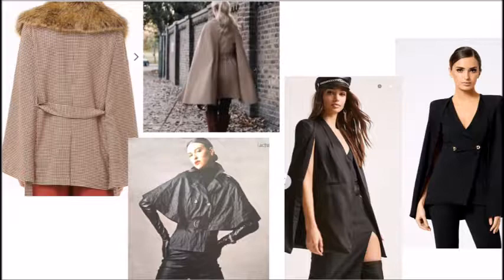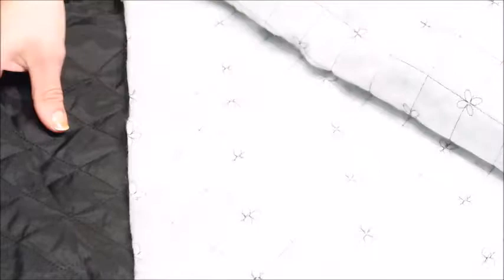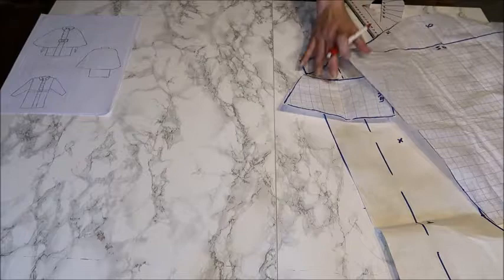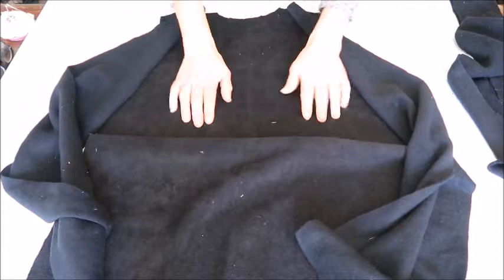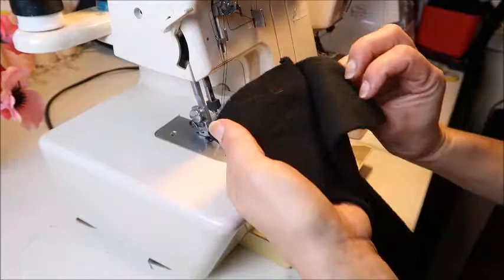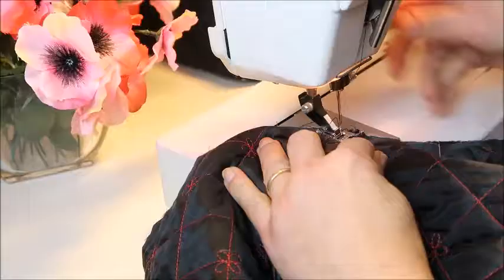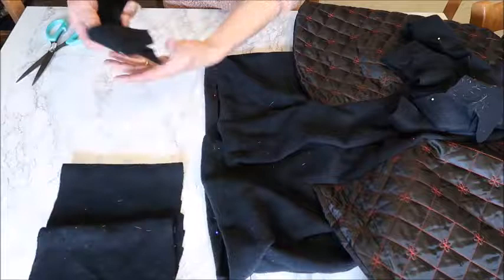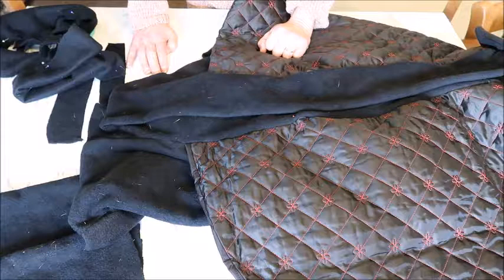Make what you see in the shops ! A cape ! Also for beginners !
This week we'll be making a cape !! One of the last designs before we will start the spring and summer season. So enjoy this one !
Pattern making start at 5.13. Sewing starts at 14.45.
You will need the normal things :
-Paper ruler pencil measuringtape
-Fabric for cape 1.50 m and for undercoat. about   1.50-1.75 m depending on your length and size.

👩❤️Hello everyone ! I am a selfmade fashion-designer with 40 years of experience already  and a certified fashion-stylist !
On this cannel you will get the process from nothing to the whole product ! I’ll teach you how to make the pattern, how to sew it, what fabric you should use. If you are a beginner, no problem ! But also if you are somewhat experienced or very experienced I have many tips and tricks for you how you can make a difficult project a really easy one!  So that sewing is nothing but FUN !
I will do:
~Making swimsuits
~Hauls
~Hairstyles.
Laura 😘

⭐💡Special tutorials:
Zippers:

Somehow don’t know why facebook had dumped me and I can’t get back in. My page can no longer be found.(Facebook Creative Cheers of Fashion page )